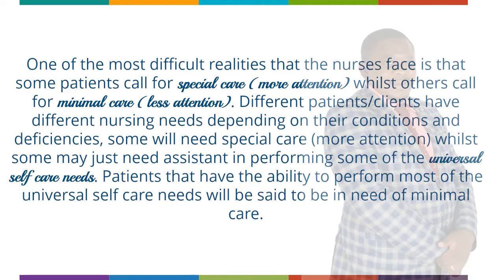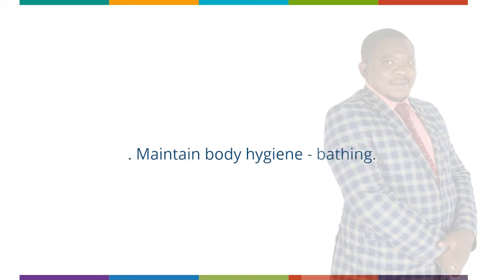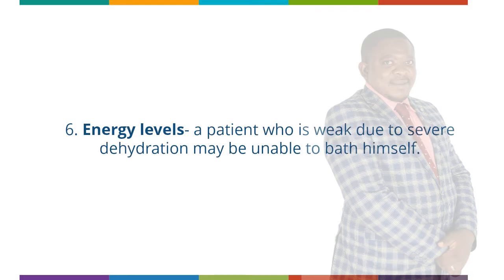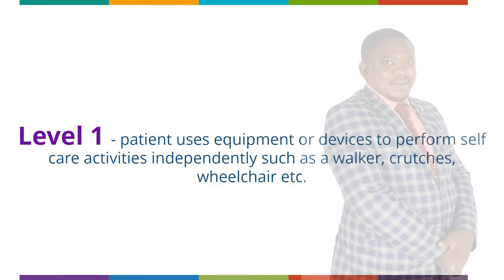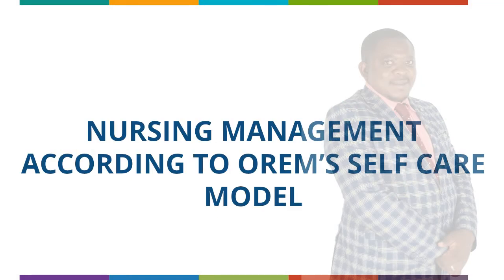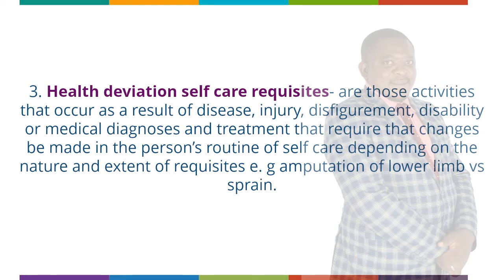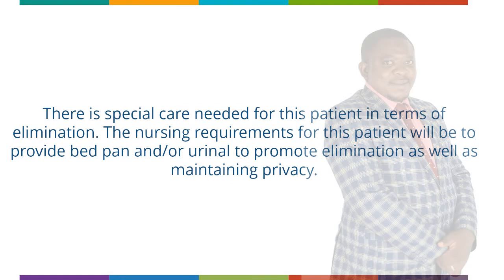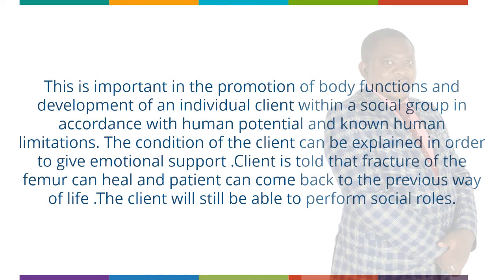MINIMAL CARE IN NURSING